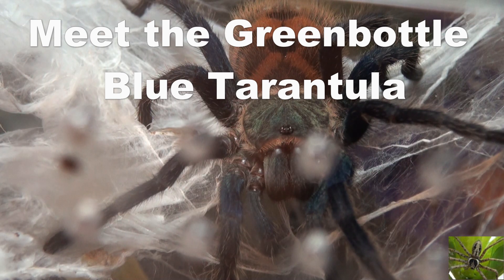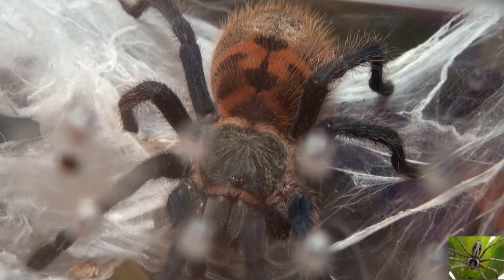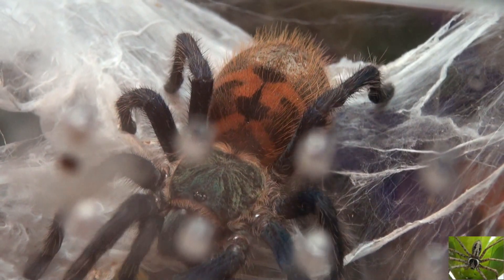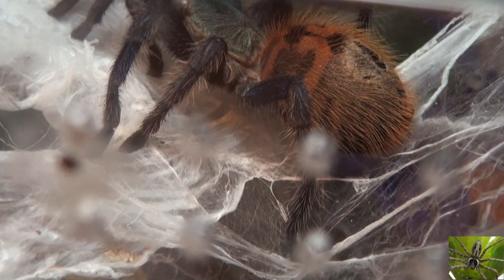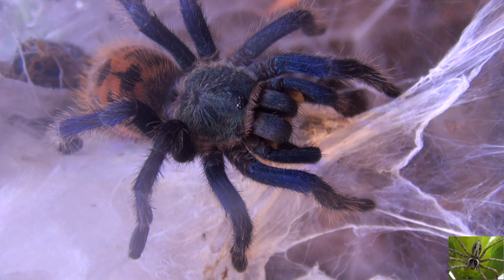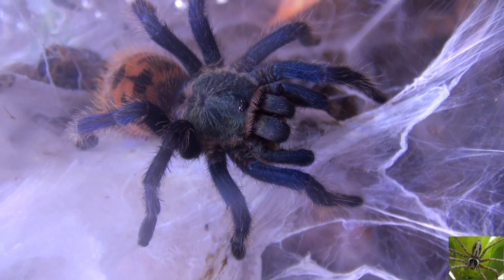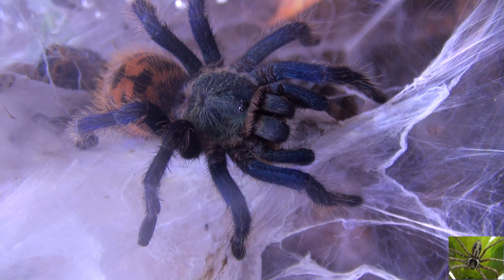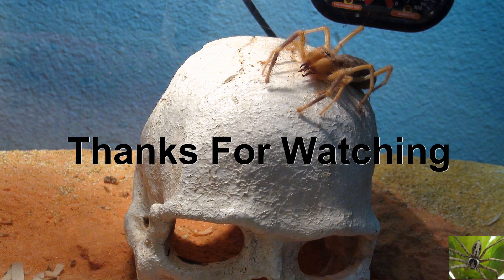Meet the Greenbottle Blue Tarantula (Chromatopelma Cyaneopubescens)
From Wiki: Chromatopelma is a monotypic genus of South American tarantulas containing the single species, Chromatopelma cyaneopubescens. Commonly known as greenbottle blue tarantulas due to their metallic blue legs and blue-green carapace, they are very active and fast-growing tarantulas that are particularly attractive to hobbyists. They are native to the Paraguaná Peninsula.